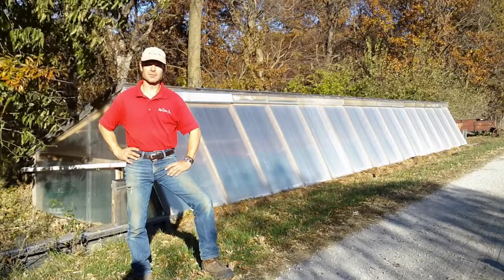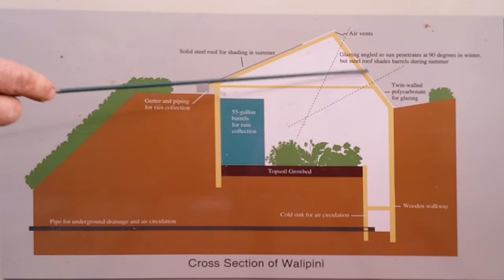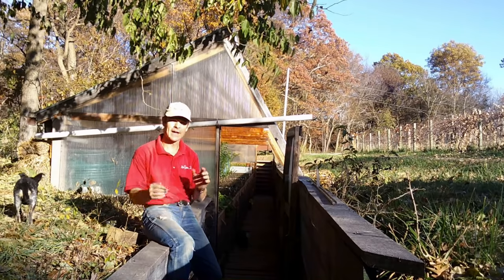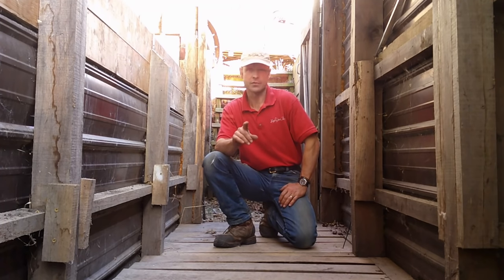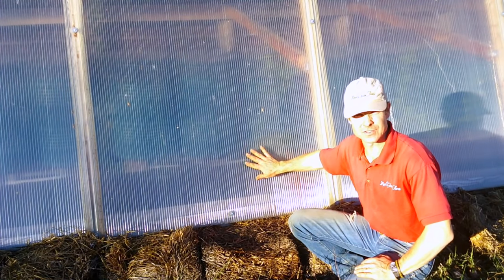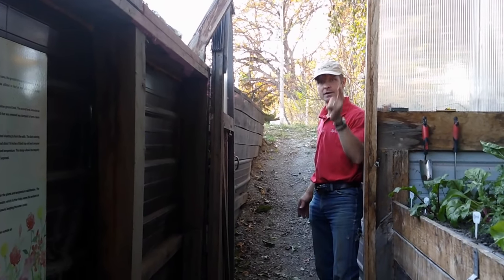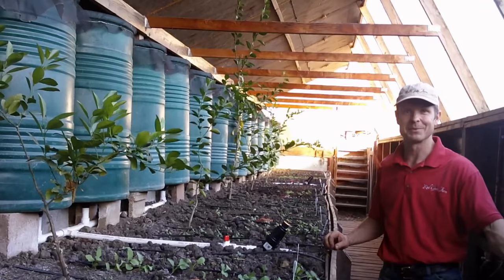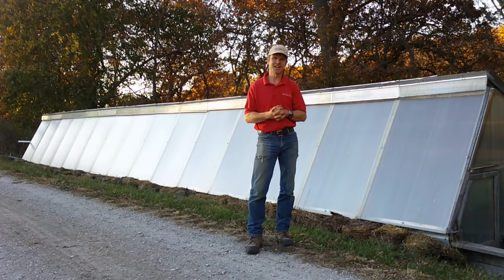Farm Tour Series: The Walipini; Use, Design, and Construction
This week, we tour the walipini, or pit greenhouse here at Red Gate Farm.

Our Walipini guide book is finally available!!  You can click the link in the video, or the link to our Amazon storefront below to find it!

You can find some of the  products we use and like on Amazon, including our new book!  If you purchase through this link, it is no additional cost to you, but does help us continue with our educational videos, as we earn a tiny commission from each purchase.

Link to the Walipini Design and Construction book:

Link to our general Amazon Storefront: